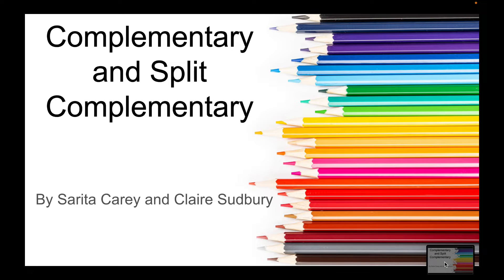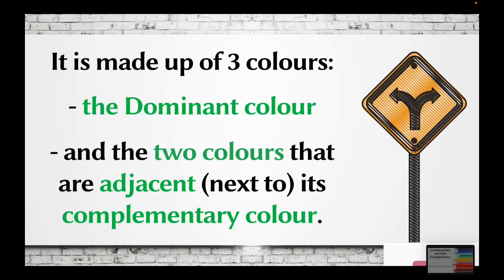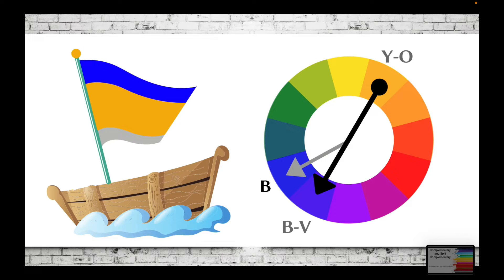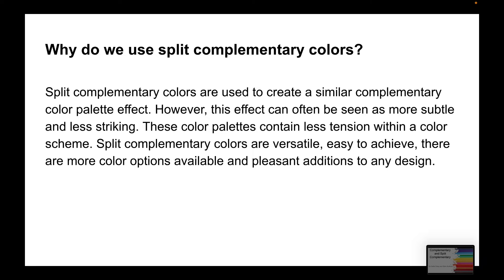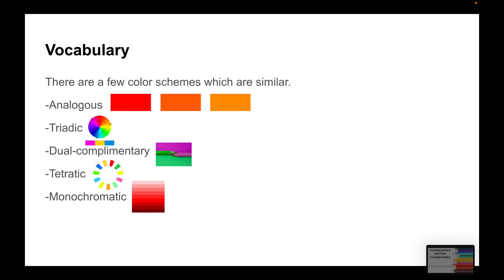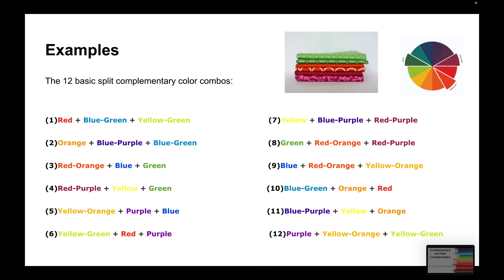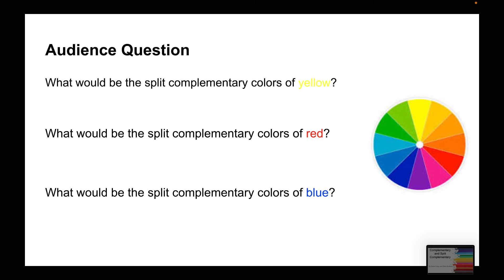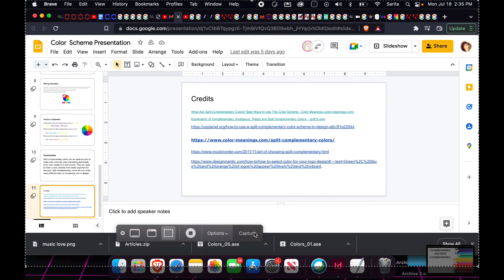Design Class Project: Split Complementary Colors